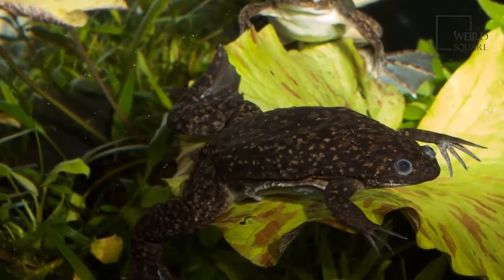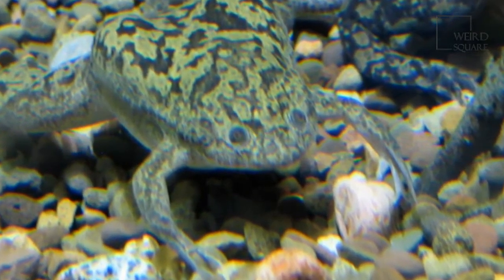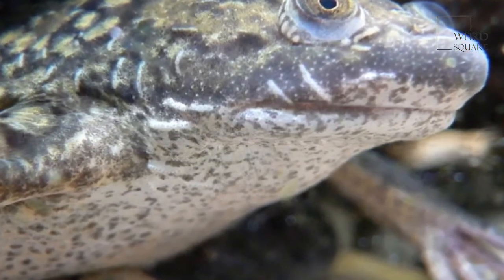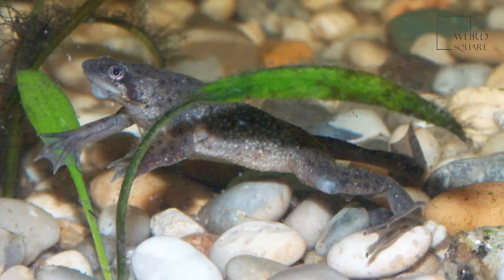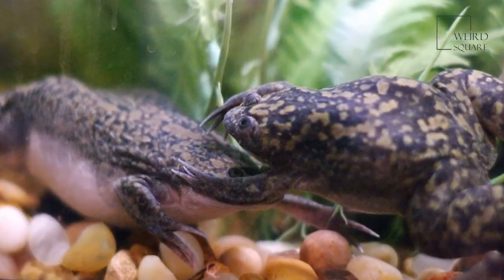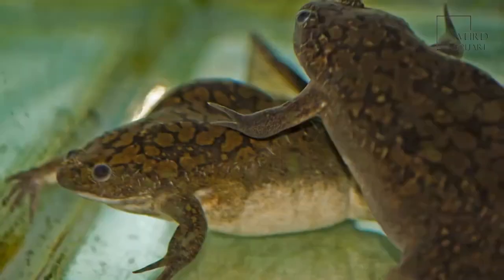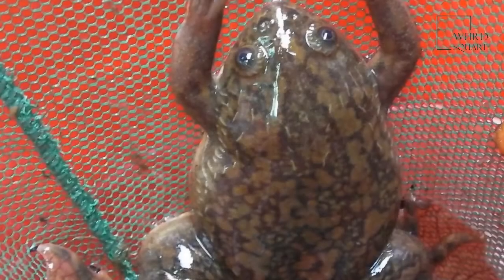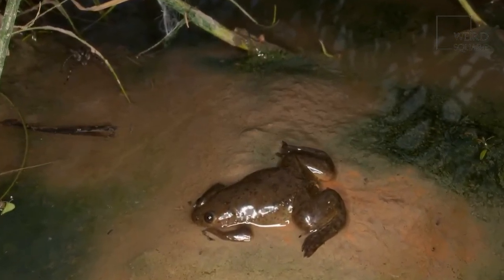The African Clawed Frog is a large species of flat Frog found dwelling at lakes and rivers.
clawed frogs,
clawed frog size,
clawed frog care,
clawed frog food,
african clawed frog out of water,
pet african clawed frog Animal planet | Discovery | Netflix | Documentary | Animal World